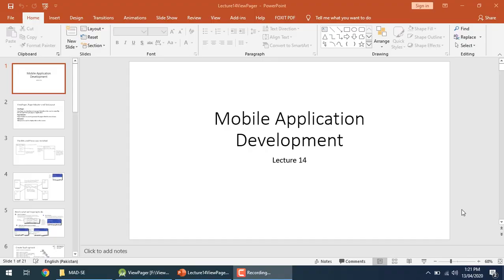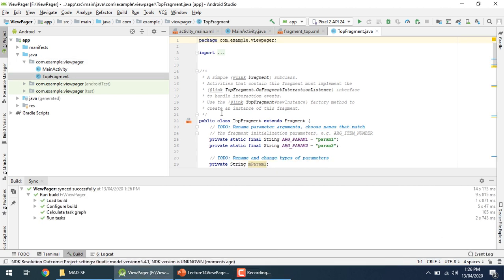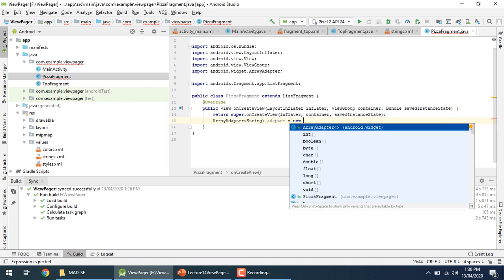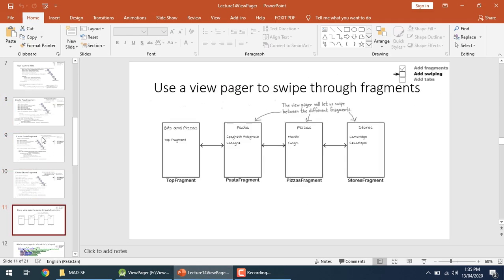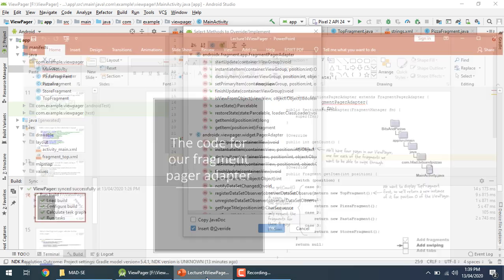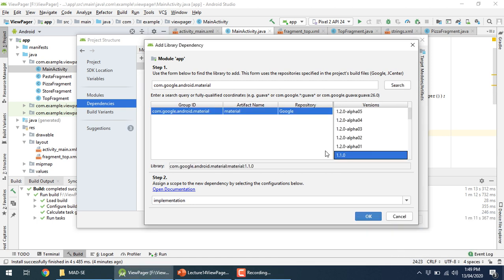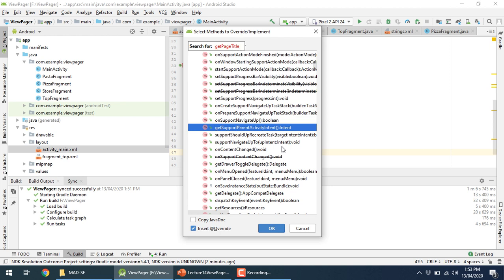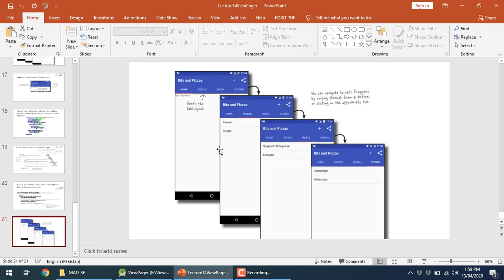Android View Pager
Pager Adapter
Tab Layout